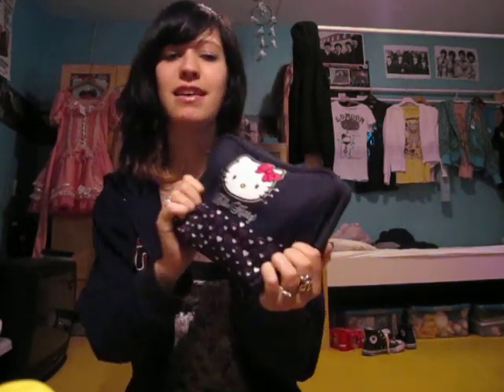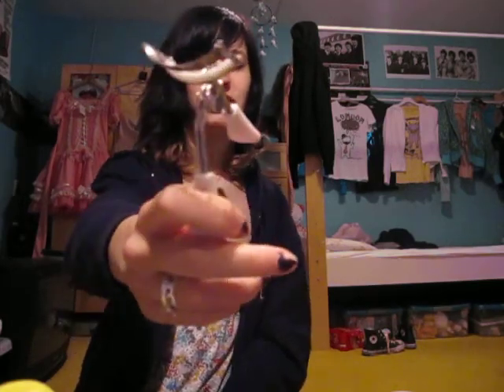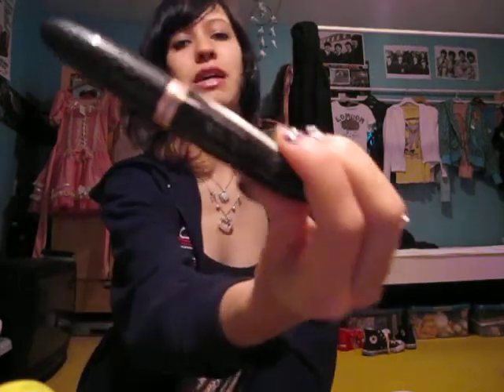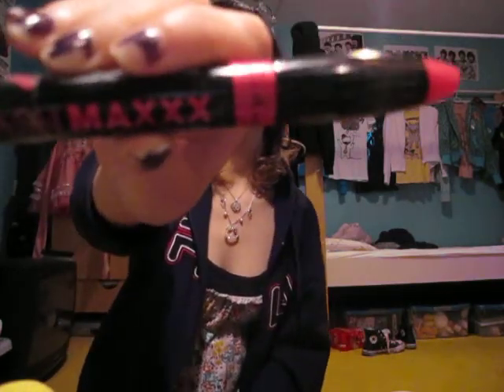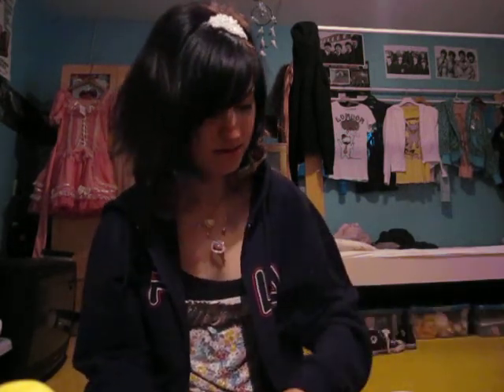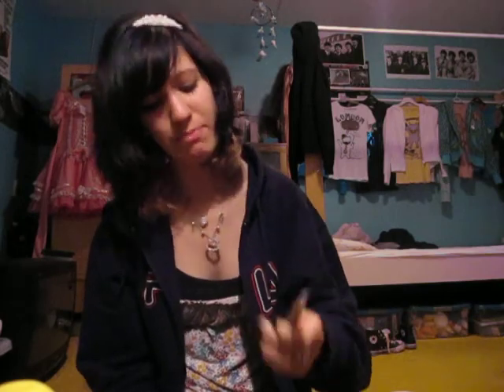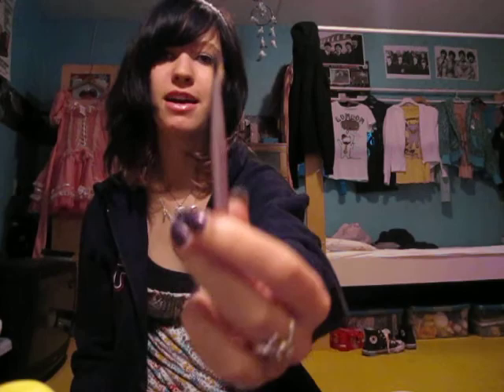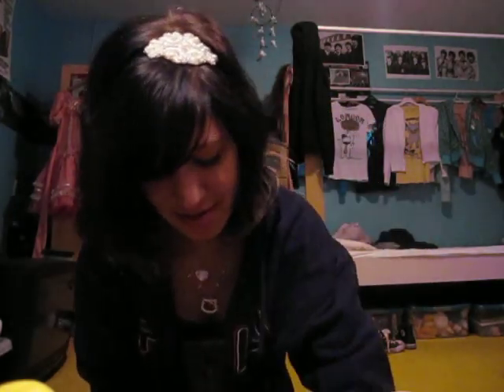what's in your make up bag?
it's fun to do it, so way don't u make a respons video on it?^^